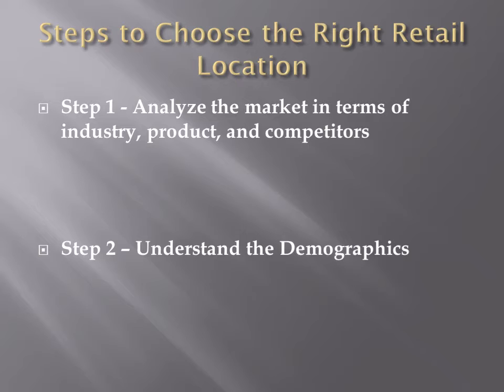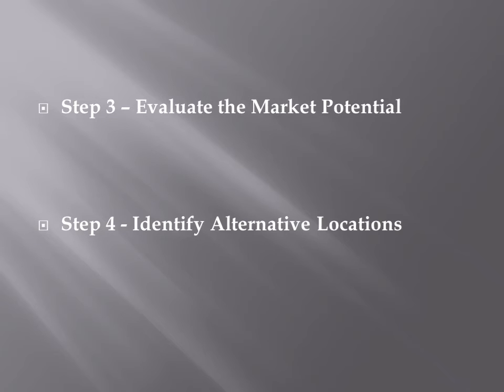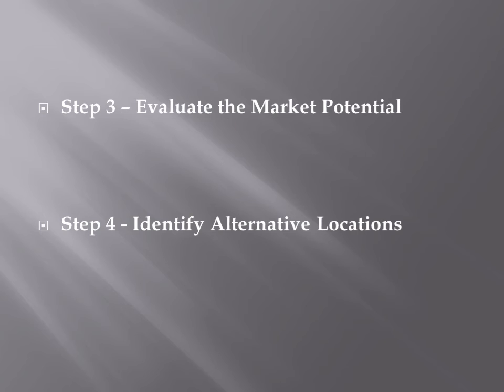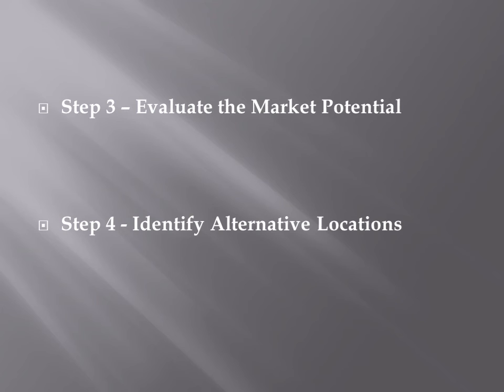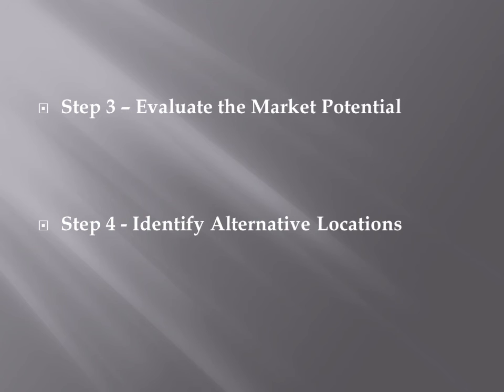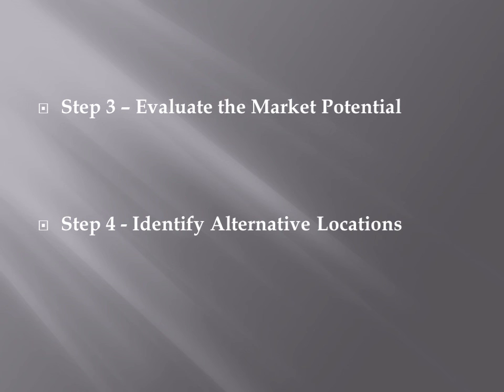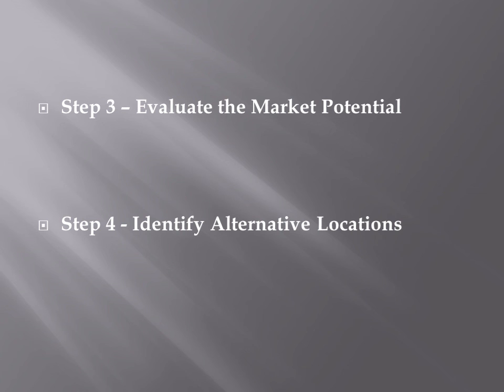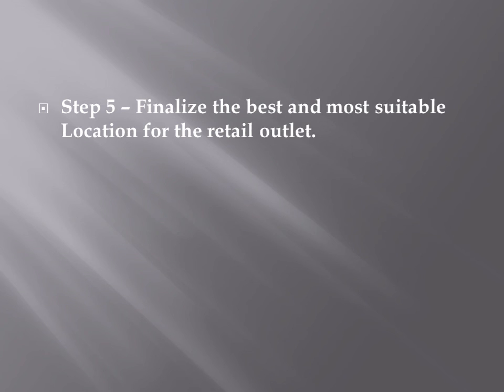Retail management class 16